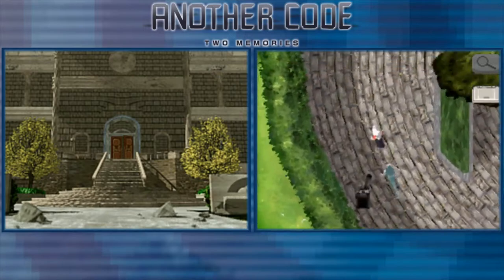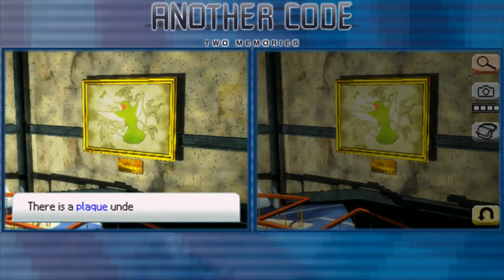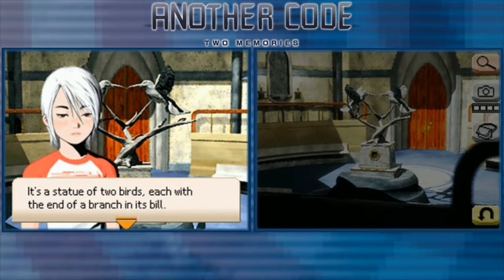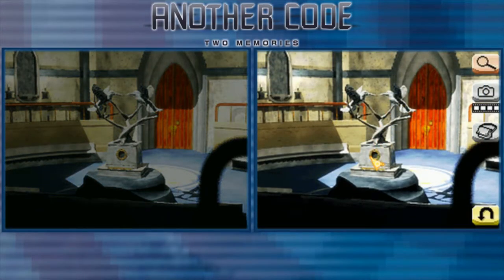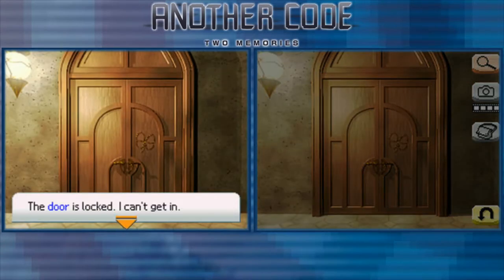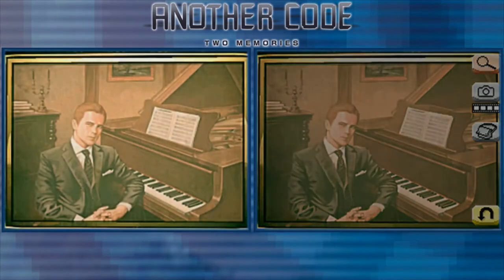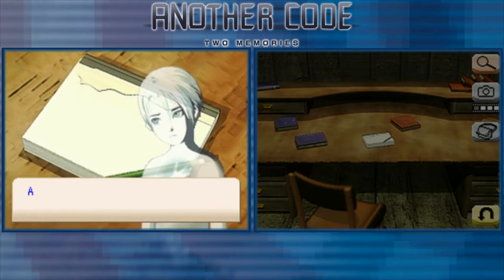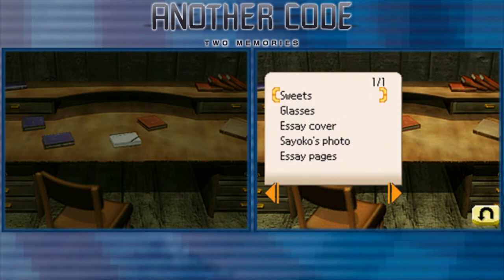Entering the Mansion | Another Code: Two Memories #4